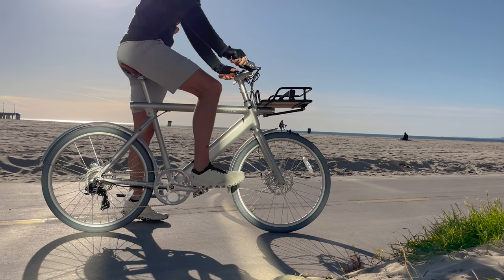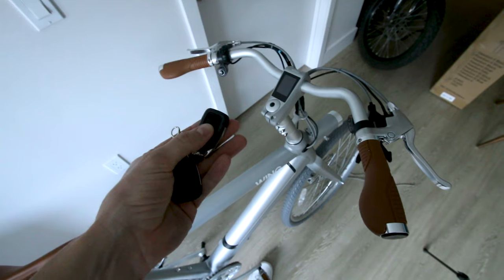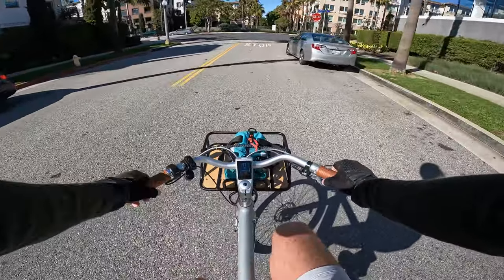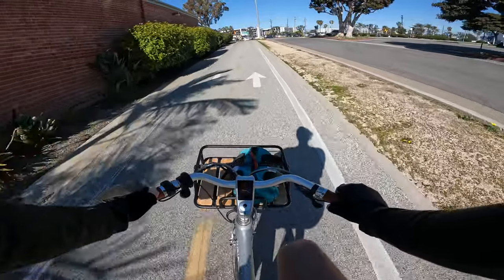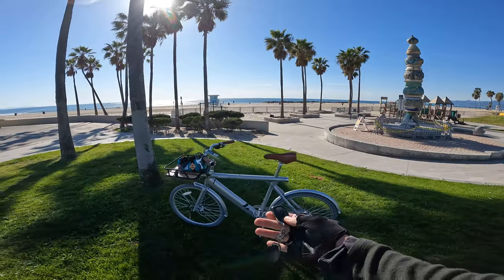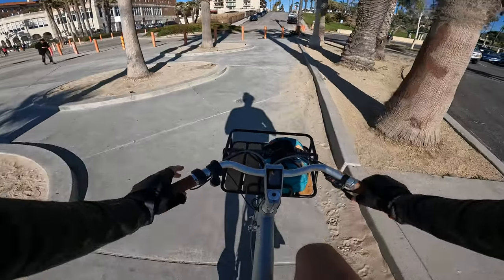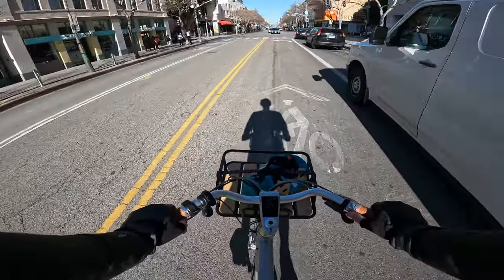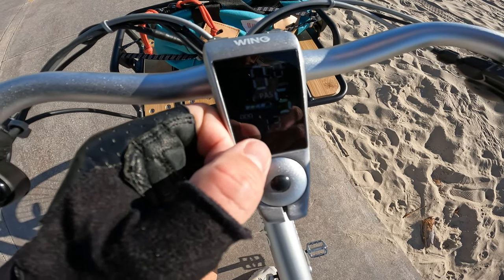Wing Freedom X is an Affordable VanMoof Look-alike Ebike